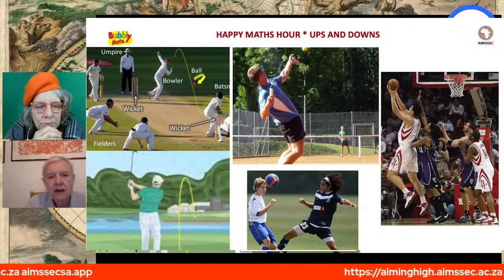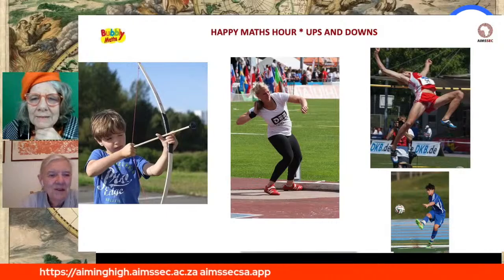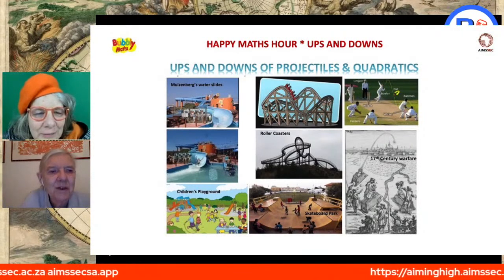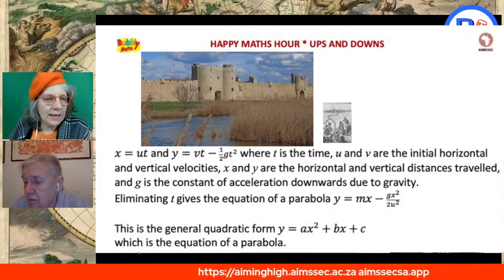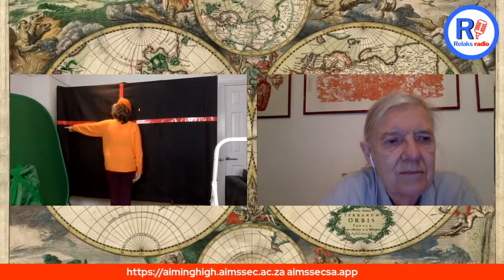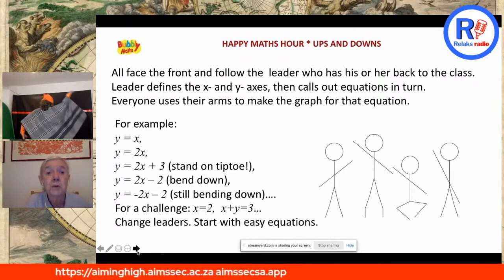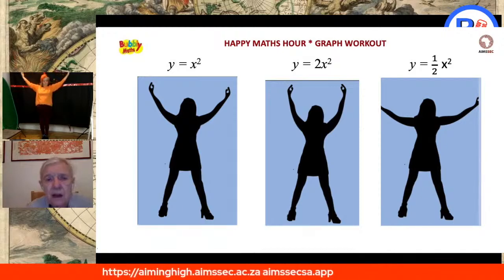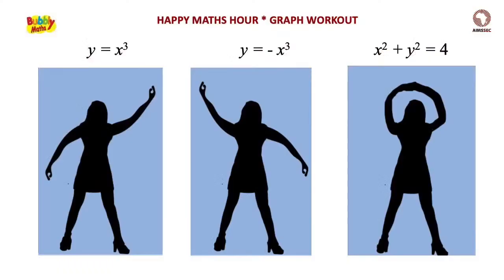Happy Maths Hour - Ups and Downs, Curves and Quadratic Functions and their Properties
People Maths
Today's activity a great introduction to curves and quadratic functions using Mathematical Aerobics

This activity provides a good review of quadratic functions. It can be done with sets of cards. The activity can be extended to work on the completed square form of quadratic equations and to finding maxima and minima by symmetry and inspection. See Quadratic Matching 2

This leads to work on transformations of graphs and finding turning points by differentiation.

Learning objectives: In doing this activity students will have an opportunity to:
• identify different forms and properties of quadratic functions;
• connect quadratic functions with their graphs and properties including intersections with axes.

Generic competences In doing this activity students will have an opportunity to:
• think mathematically, reason logically and give explanations;
• think flexibly, be creative and innovative and apply knowledge and skills;
• develop the skill of visualizing, interpreting and/or creating visual images to represent concepts and situations.